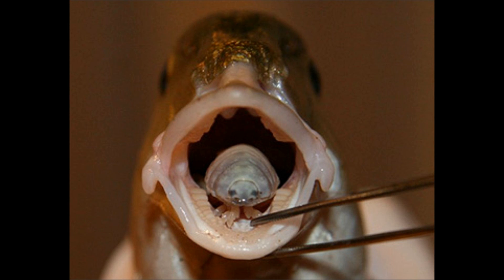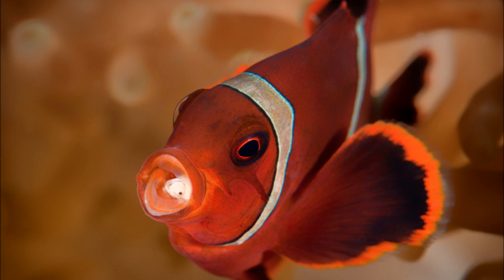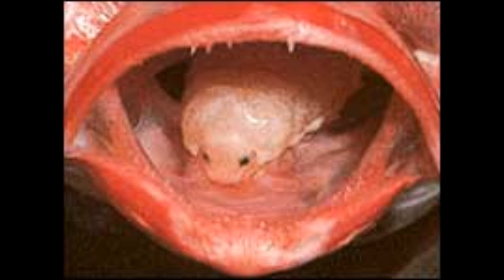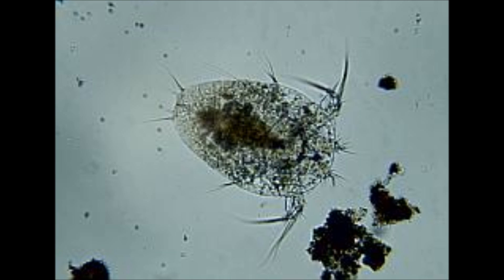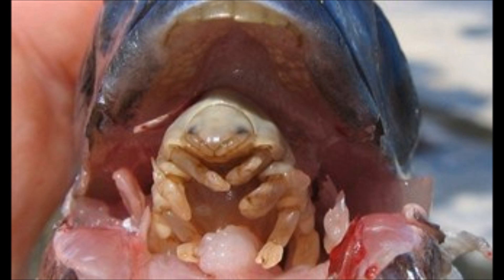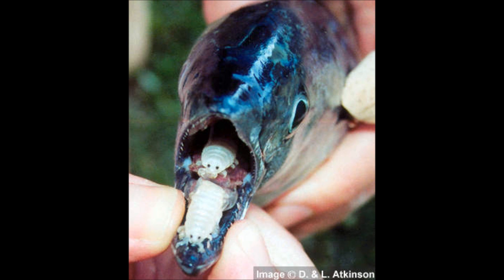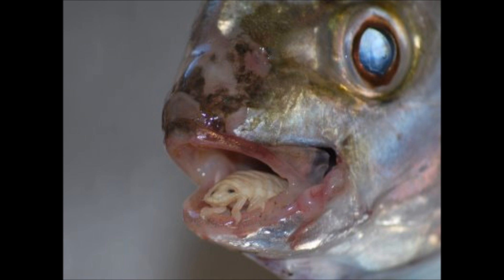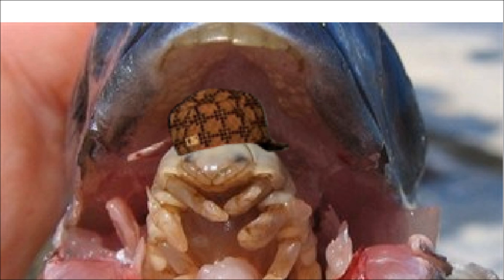Cymothoa Exigua project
Presentation for Neal Bio 2 H on Cymothoa Exigua (tongue eating louse)